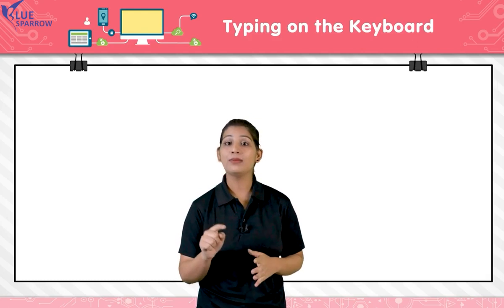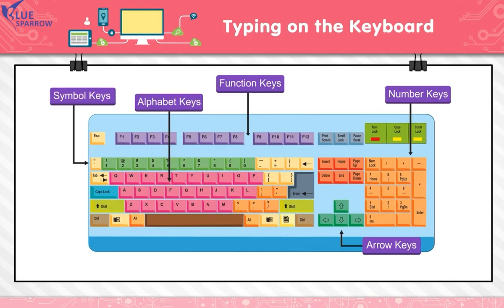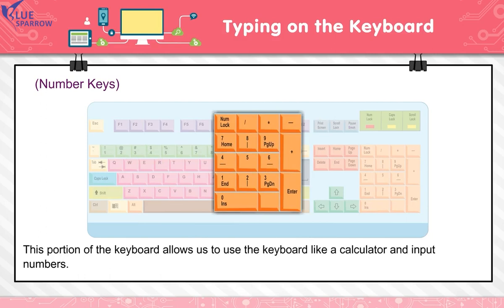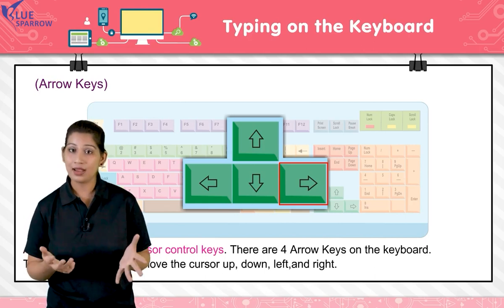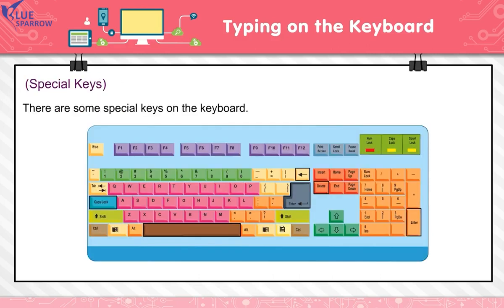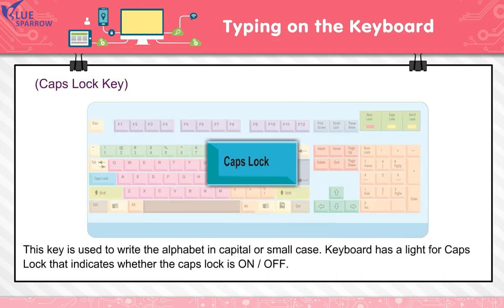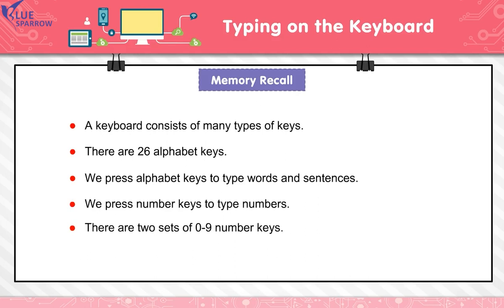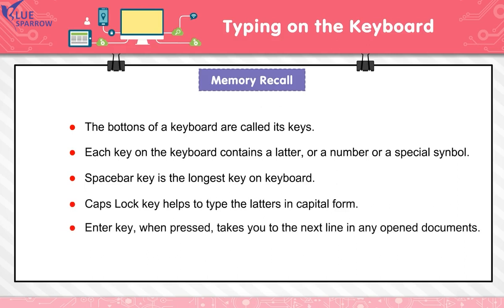Ch 4 MORE ABOUT KEYBOARD